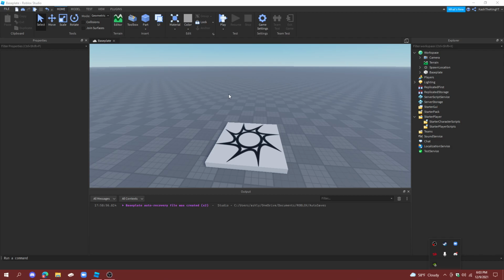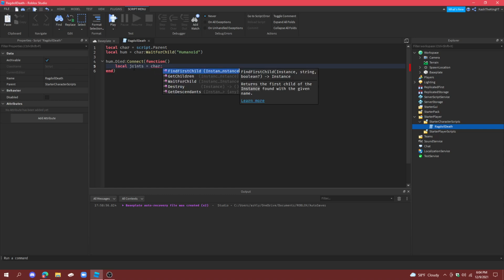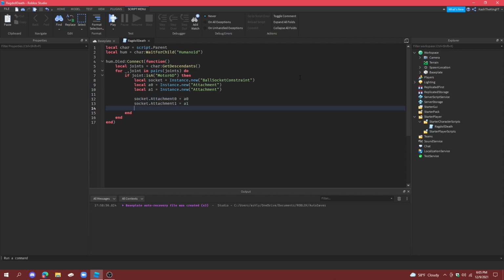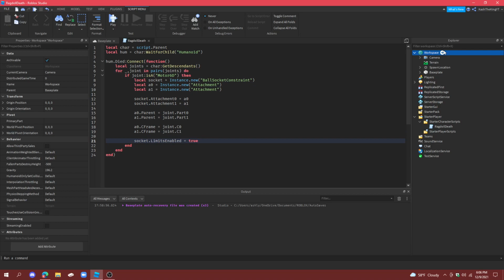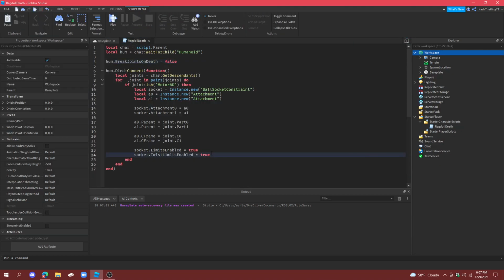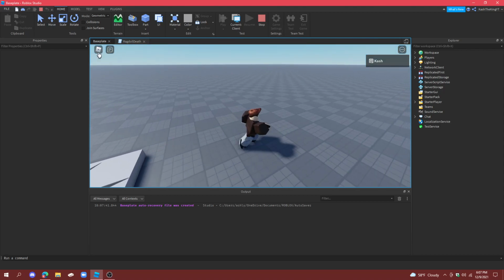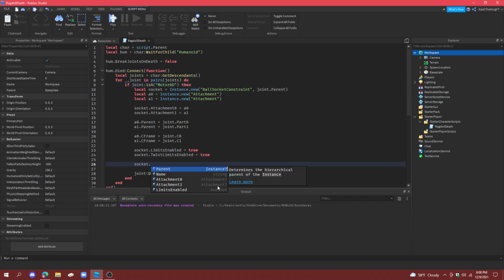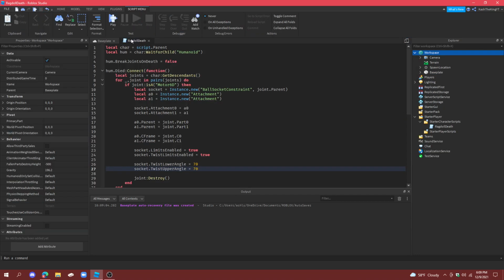How To Make a Ragdoll Death | Roblox Studio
*Time Stamps:*
Introduction: 0:00
Scripting: 0:07
Finished Product: 4:00